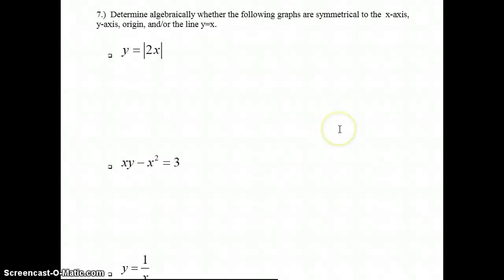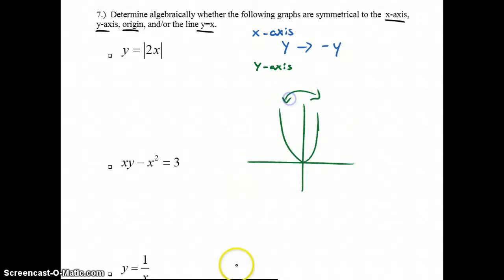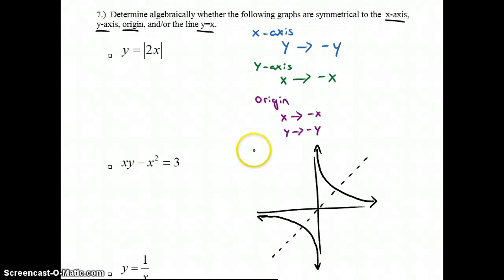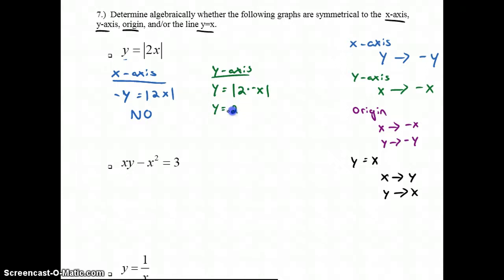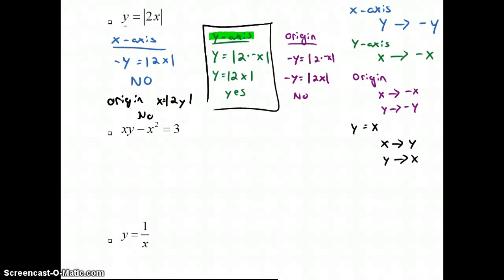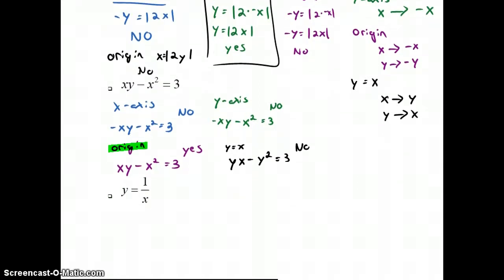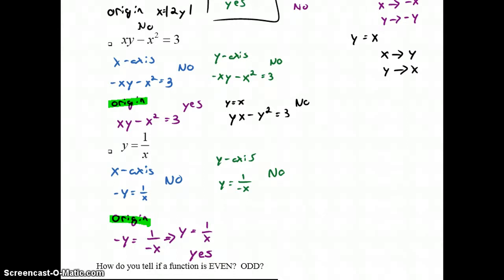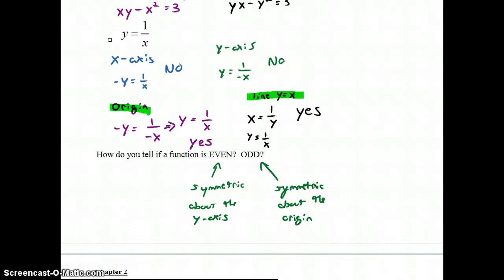Chapter 1 - Page 3